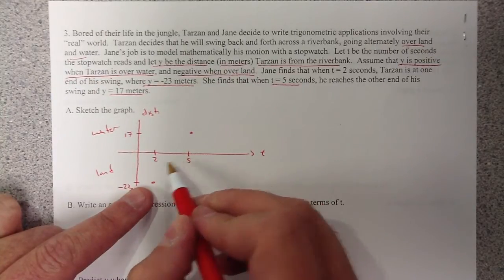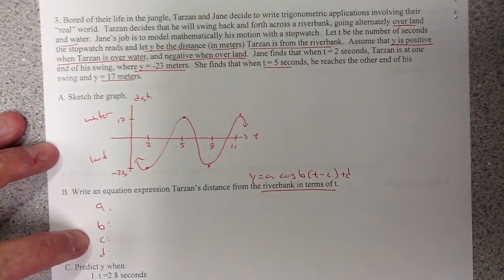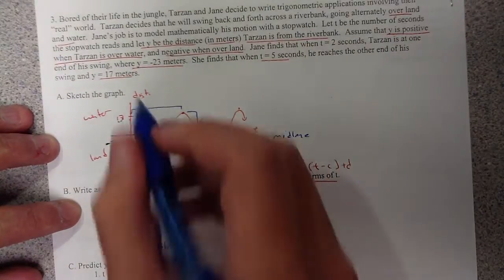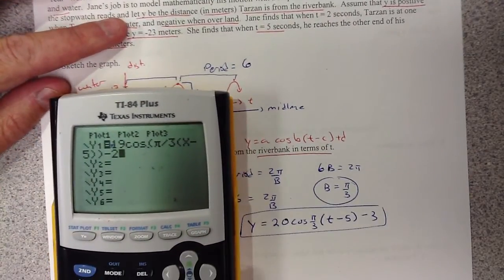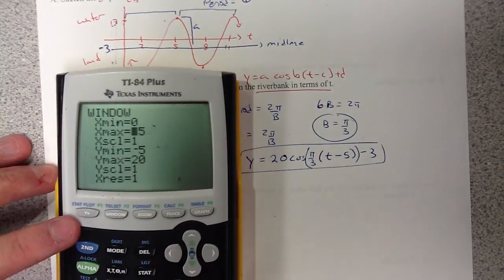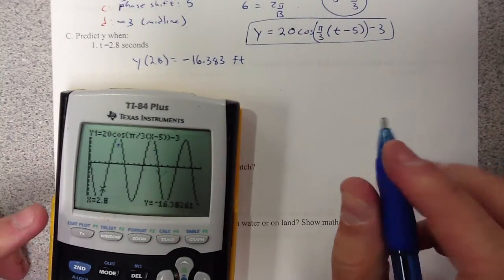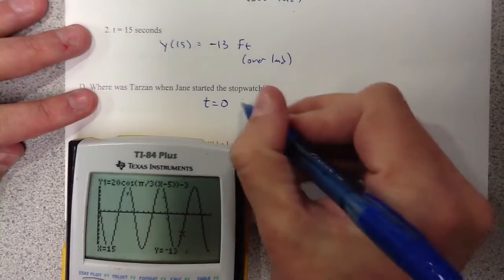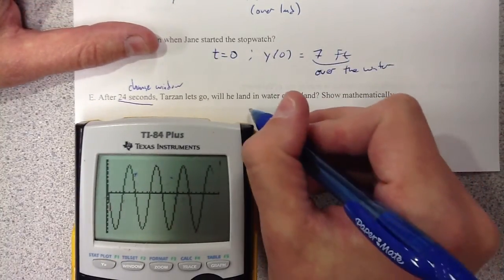Oct. 24 Applications of Sinusoidal Functions (part 2)